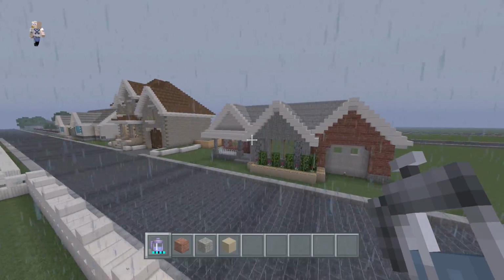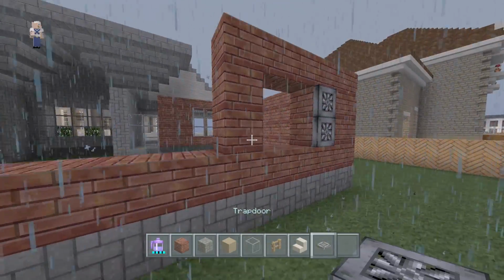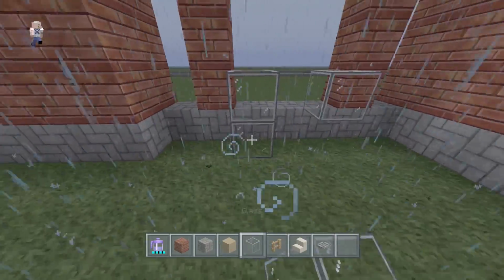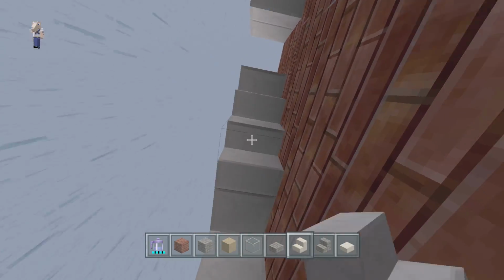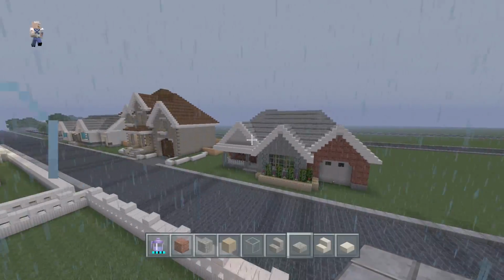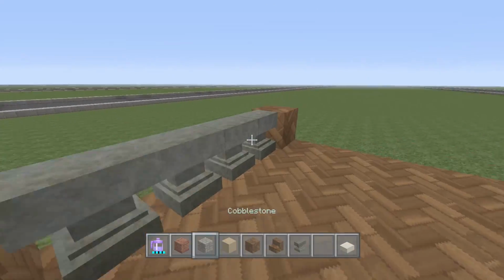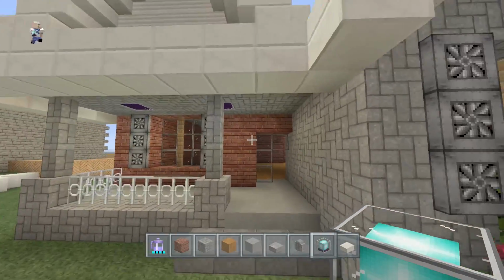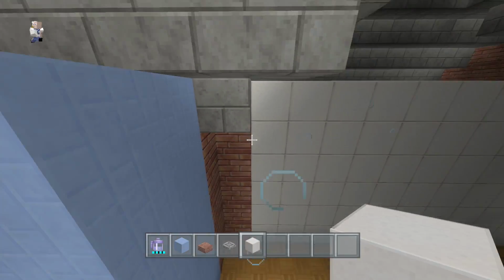Minecraft- Let's Build a City House Part 2: House #3 S1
Today we finish up the outside of the house and we get started on the interior.